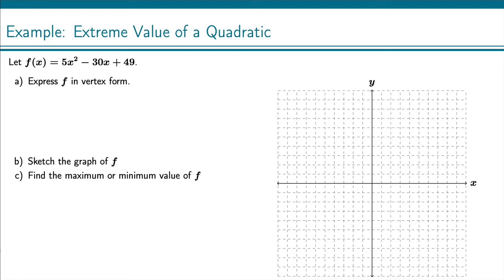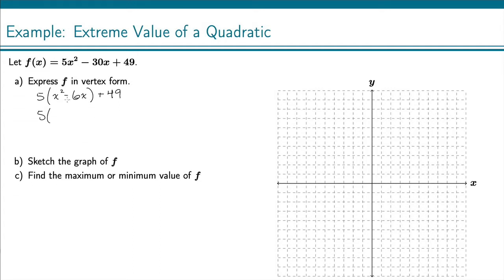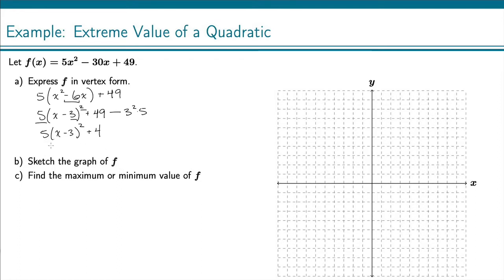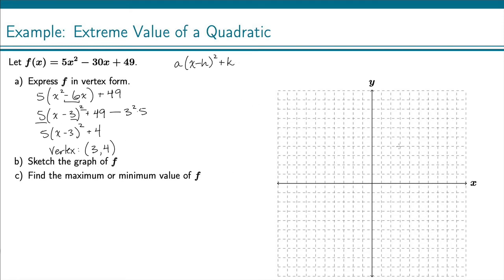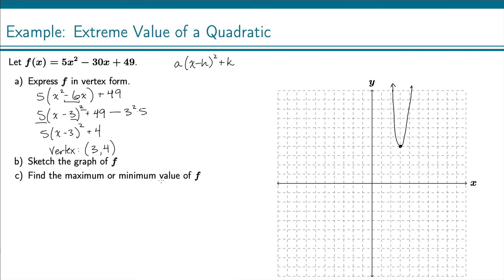Example: Extreme Value of a Quadratic (1)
Find the maximum or minimum value of a quadratic function by putting it in vertex form and graphing it.